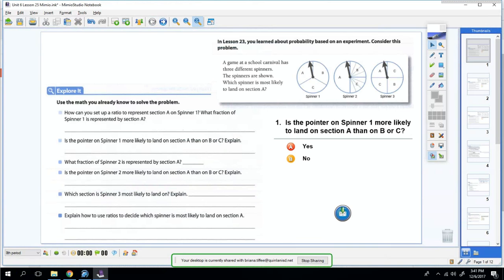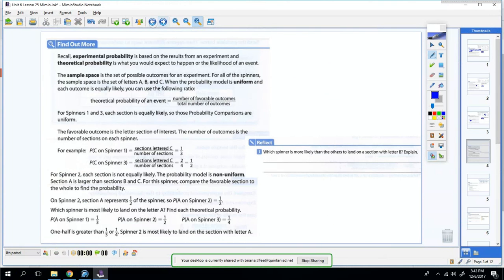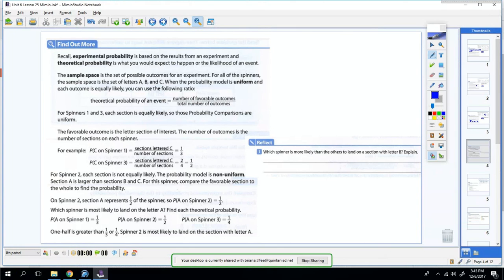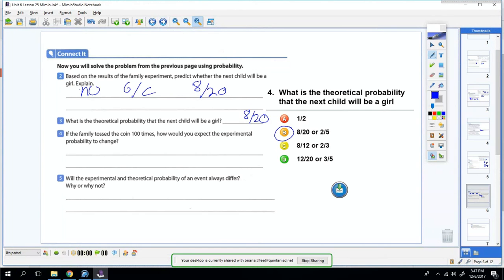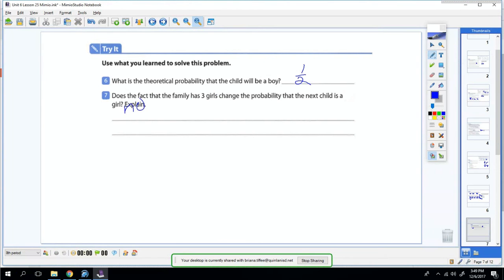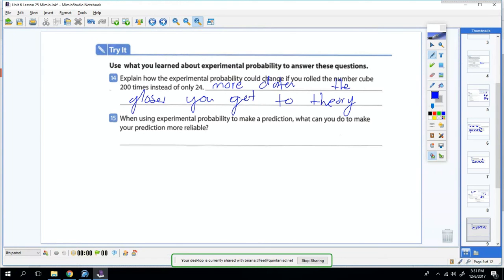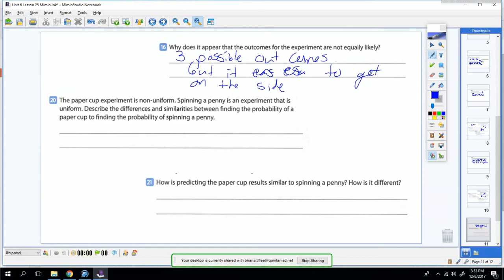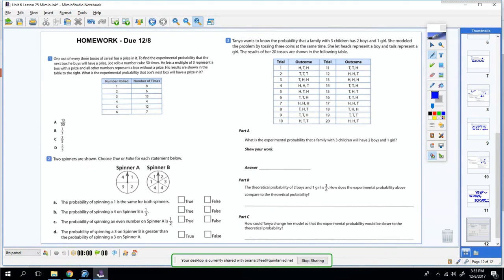comparing probabilities 12 7